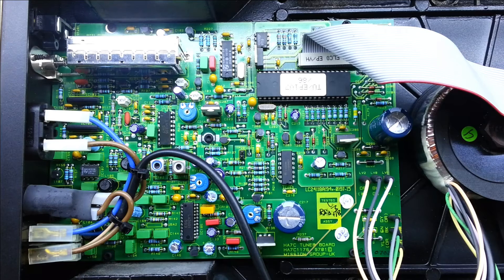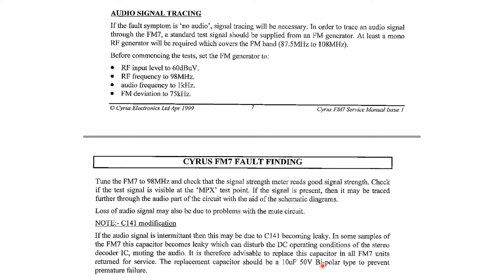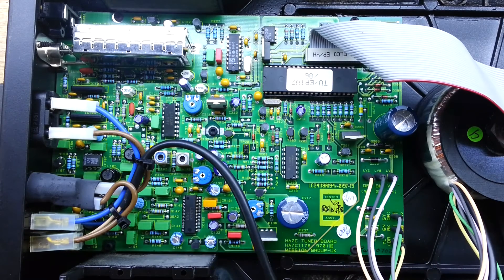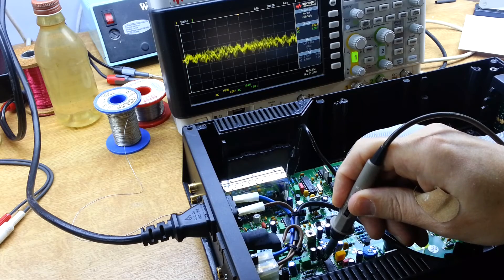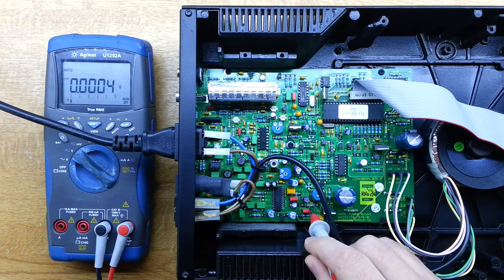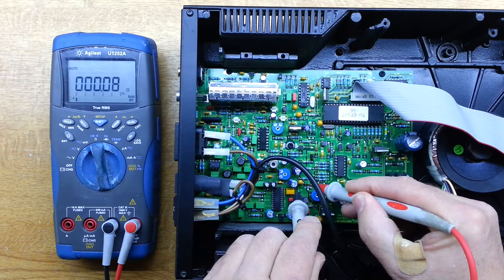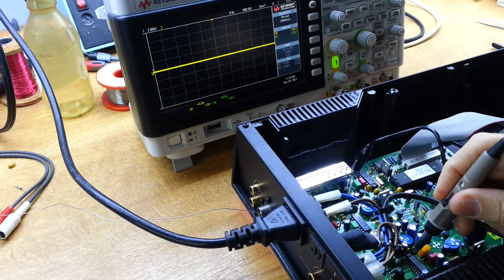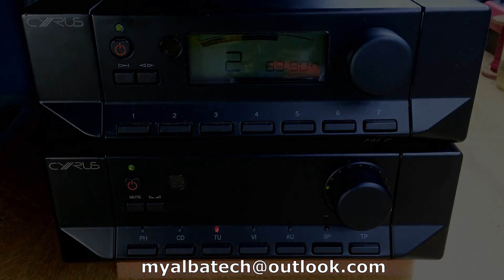Repair of a Cyrus FM7 Tuner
This Tuner powers up and can tune to a station but there is no audio output. With some assistance from the service manual we track the problem down to a shorted Tantalum capacitor that's taken out the supply line to the decoder chip.